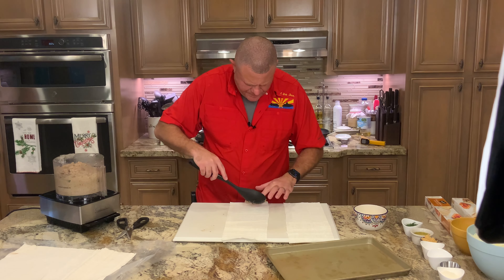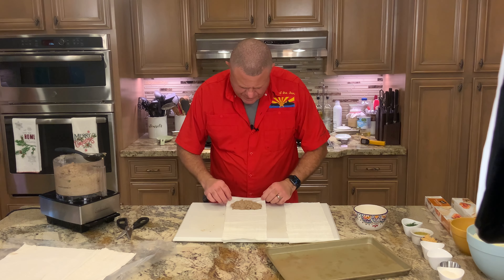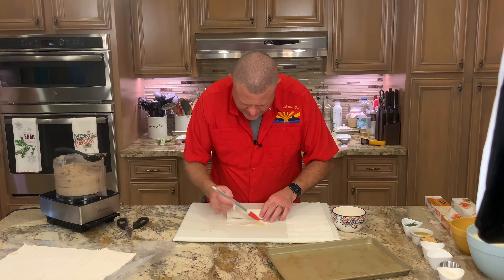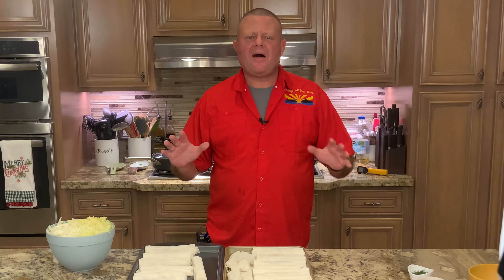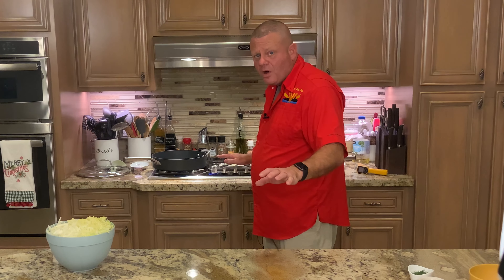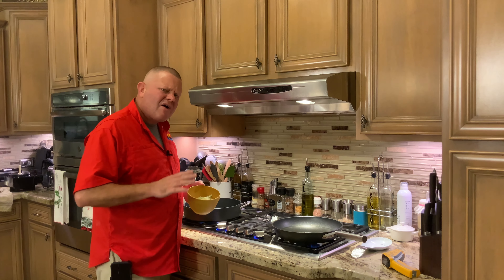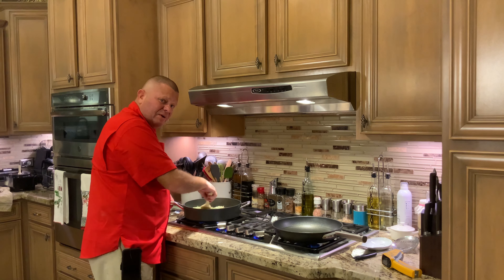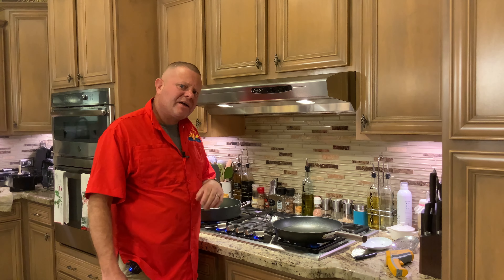Love Lumpia? If So, this Dish is for You! | Moroccan Cigars | Sautéed Cabbage with Fennel and Garlic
This is an amazing and flavorful dish.  Think a mixture of the lumpia with Mediterranean flavors.  The Sautéed Cabbage with Fennel and Garlic as a side dish perfectly compliments the Cigars.

Moroccan Cigars
Ingredients
• 2 tablespoons extra virgin olive oil
• 1 onion, finely chopped
• 12-16 ounces ground meat (Lamb, chicken, turkey, beef, veggie crumbles)
1 teaspoon cinnamon
1 tsp paprika powder
• 1 teaspoon ground ginger
• ½ teaspoon cumin
½ teaspoon cayenne pepper
1 tbsp pomegranate molasses
• 2 Garlic Cloves minced
• ¼ cup chopped Parsley (or Cilantro)
• 1 teaspoon Salt and Black Pepper or to taste
½ package spring roll wrappers or phyllo dough

Mix all the ingredients together and add to a processor and process till a smoother paste
Take 2 sheets of phyllo dough and cut down the middle lengthwise
Spray dough lightly with water to keep it pliable.
Add meat mixture to the end of the phyllo strip, keeping enough room at he sides so it will seal.
Brush the end of the phyllo piece with egg wash.
Shallow fry the cigars with 350F canola of veggie oil until golden brown.
Place the cooked cigars on a drying rack for 5 minutes to cool.

Add to a piping bag

Separate the Spring roll sheets and brush with egg wash

Pipe the filling in a straight line roll over the wrapper and fold them inwards and roll like a cigar

Add more egg at the end and seal

Fry in hot oil

Sautéed Cabbage with Fennel and Garlic
1 head of savoy cabbage, cored and sliced thin
1 fennel bulb, fronds minced, stalks discarded, bulb halved and cored and sliced thin
4 T extra virgin olive oil
4 cloves minced garlic
1/4 t crushed red pepper flakes
3/4 t salt
2 T lemon juice
2 T parmesan cheese

Place the cabbage in a large bowl and cover with cold water.  Let sit for 3 minutes then drain well.
Heat 1 T of oil in a 12 in non-stick skillet over medium high heat.
Once the oil is shimmering, add the fennel bulb slices and salt and cook until softened (about 8 to 10 minutes).
Add the garlic and crushed red pepper flakes and cook for an additional 30 seconds until fragrant.
Transfer the fennel to a bowl.
Heat the 1 T of oil in the now empty skillet until shimmering, then add the cabbage and remaining salt.  Cover and cook without stirring until the cabbage is wilted and lightly browned on the bottom (about 3 minutes).
Uncover the skillet and continue to cook, while stirring until the cabbage is crisp-tender and lightly browned in places (about 4 minutes).
Remove the skillet from the heat, stir in the fennel bulb, the minced fennel fronds, and the lemon juice.
Drizzle with 2 T of EVOO and sprinkle with parmesan cheese.

Credits:
Music courtesy YouTube Studio: Yismach Chatoni - E's Jammy Jams